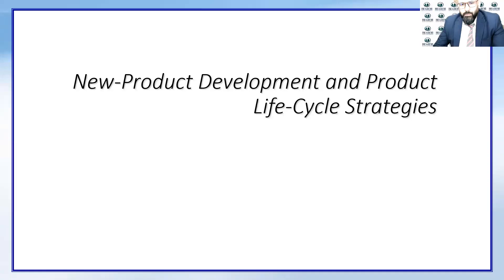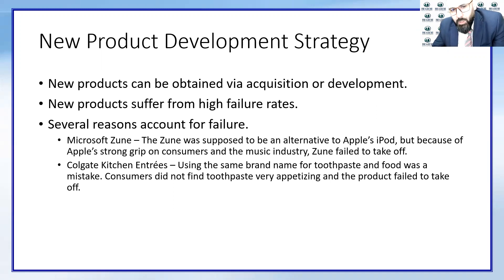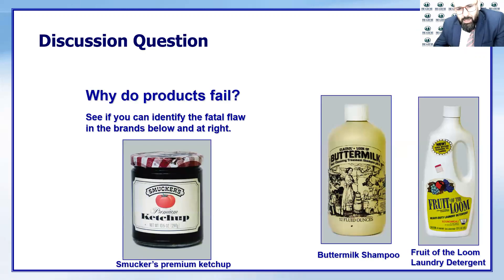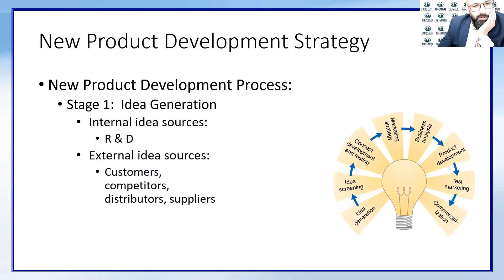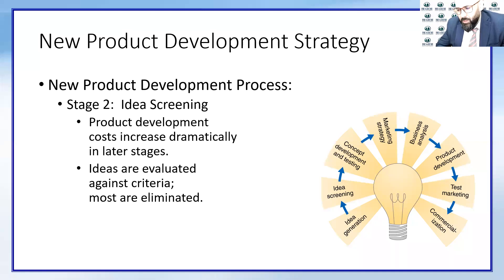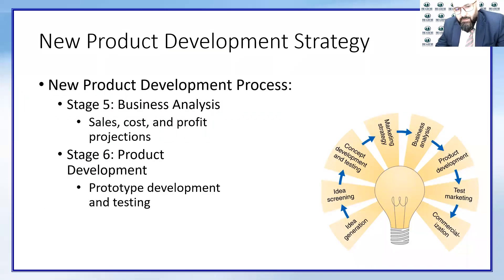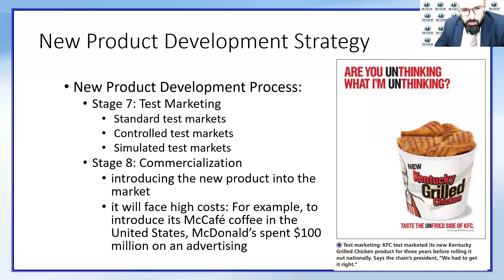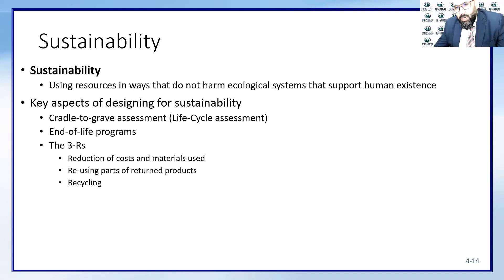Ch 4: Product and Service Design - Part 1